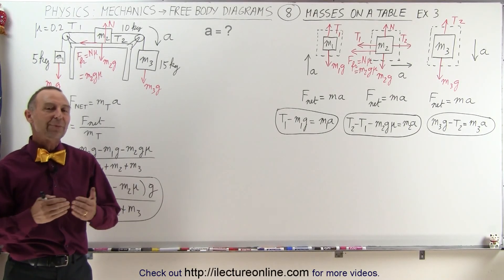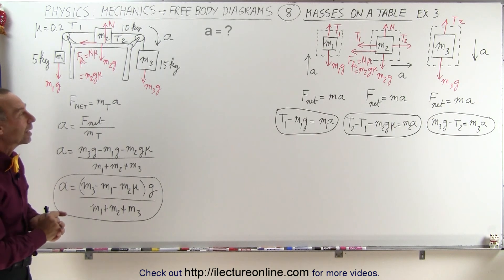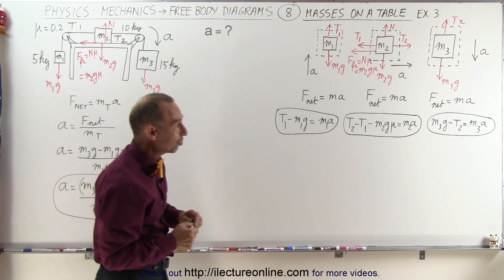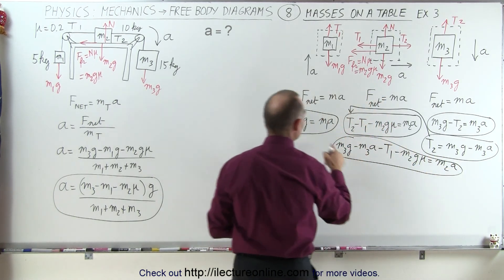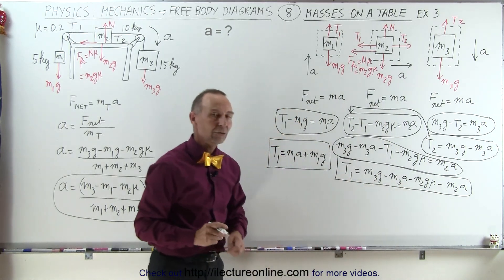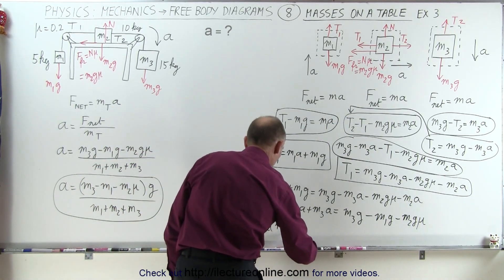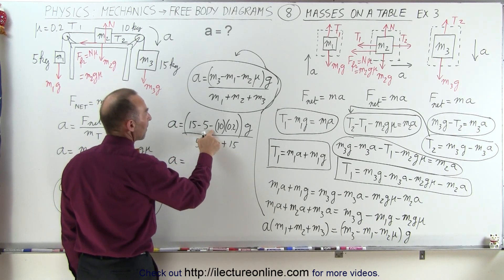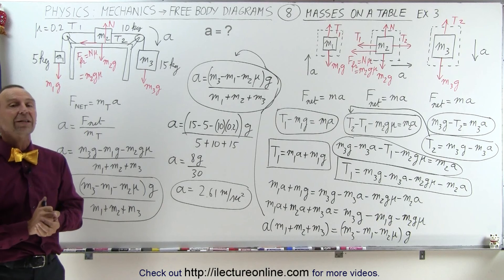Physics 4.8 Free Body Diagrams (8 of 10) 3 Masses on a Table (With Friction)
In this video I will show the “traditional” and the free-body diagram methods of finding a=? of 3 masses on a table with friction.